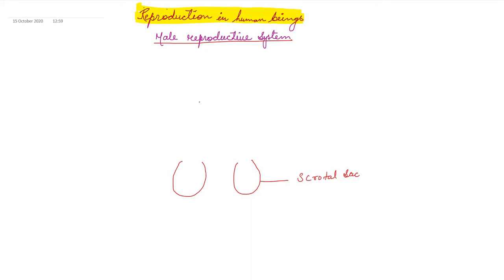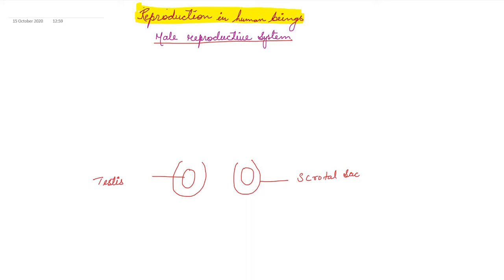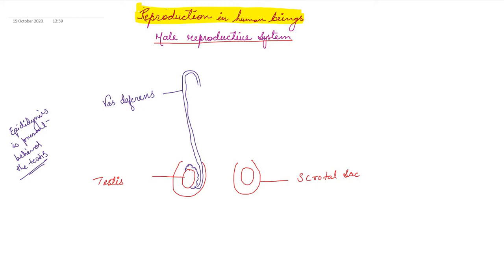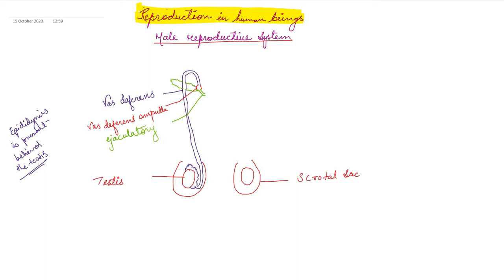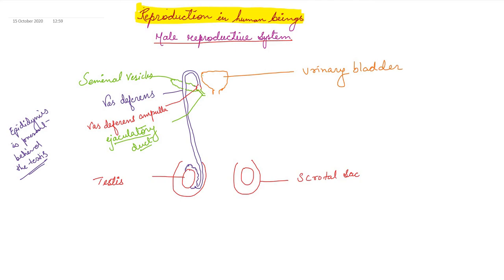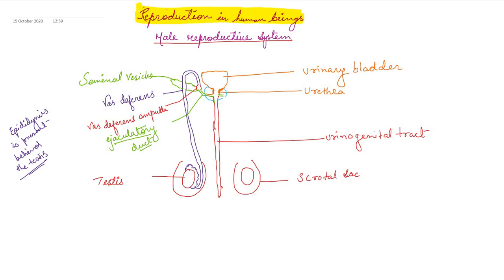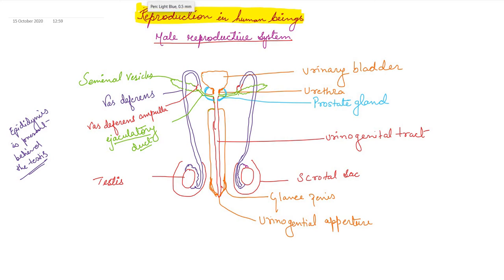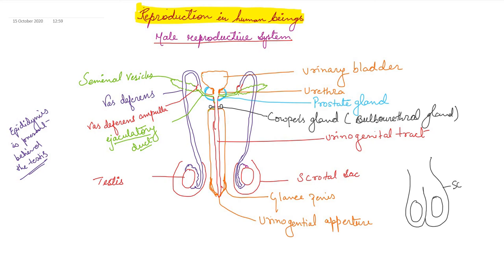Male reproductive system (part 2)l Reproduction in human being l CBSE l By ZAYAAN'S BIOLOGY classes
In this video l have discussed about male reproductive system in collective way.

To get full study material comment in a comment section